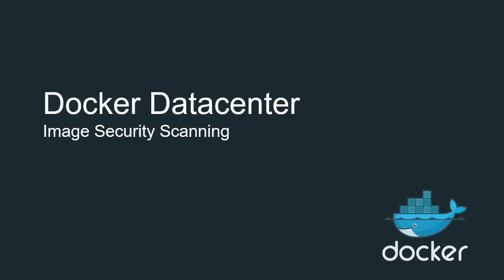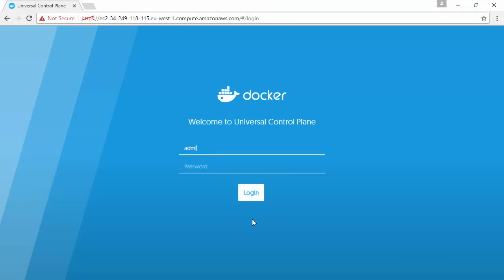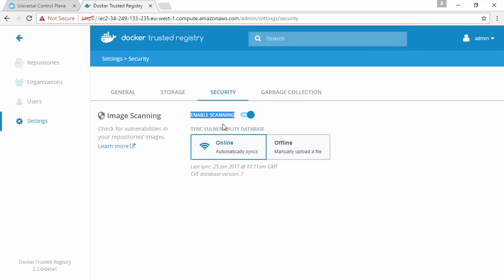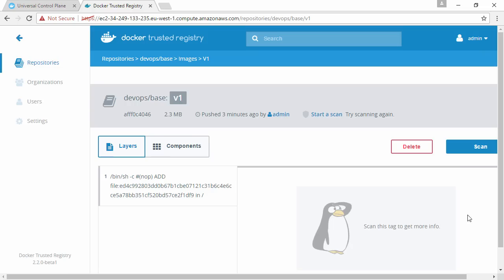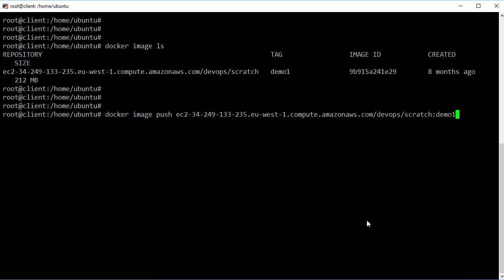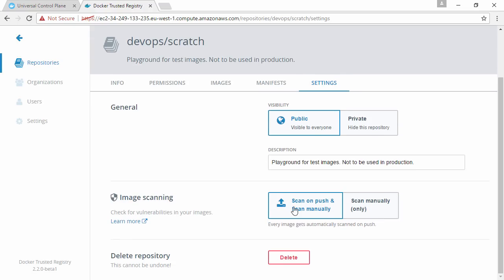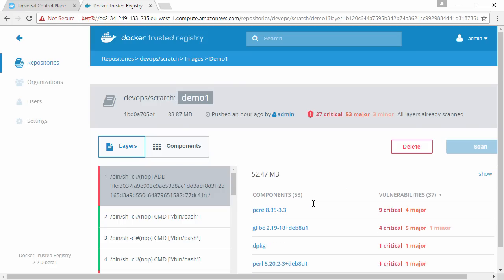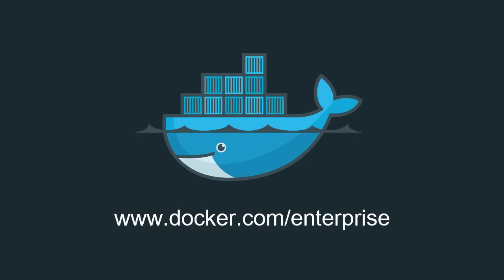Enabling Docker Security Scanning to Scan Your Images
Docker Datacenter now gives enterprises the ability to do binary level scan of all images. This helps them identify vulnerabilities and reduce risk.

 In this demo we show you how to enable Docker Security Scanning, and how to scan your first image.

 Docker is an open platform for developers and system administrators to build, ship and run distributed applications. With Docker, IT organizations shrink application delivery from months to minutes, frictionlessly move workloads between data centers and the cloud and can achieve up to 20X greater efficiency in their use of computing resources. Inspired by an active community and by transparent, open source innovation, Docker containers have been downloaded more than 700 million times and Docker is used by millions of developers across thousands of the worldÌ¢âÂã¢s most innovative organizations, including eBay, Baidu, the BBC, Goldman Sachs, Groupon, ING, Yelp, and Spotify. DockerÌ¢âÂã¢s rapid adoption has catalyzed an active ecosystem, resulting in more than 180,000 Ì¢âÂÒDockerizedÌ¢âÂå applications, over 40 Docker-related startups and integration partnerships with AWS, Cloud Foundry, Google, IBM, Microsoft, OpenStack, Rackspace, Red Hat and VMware.